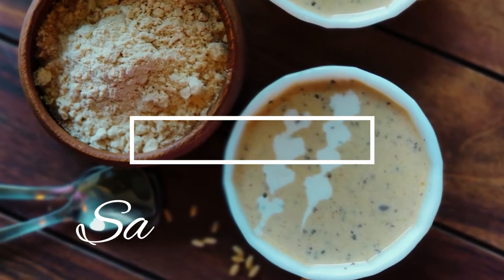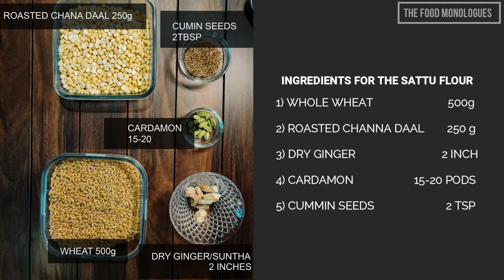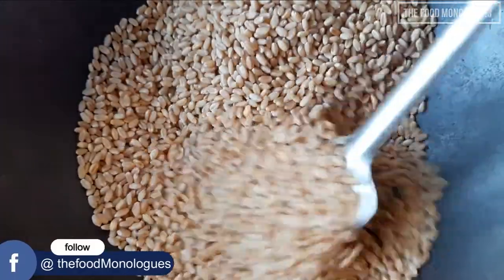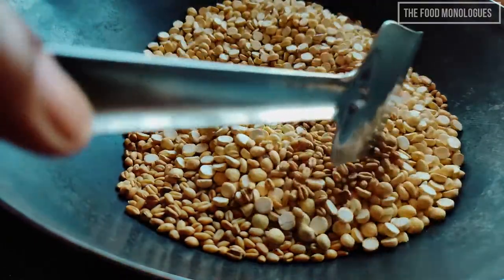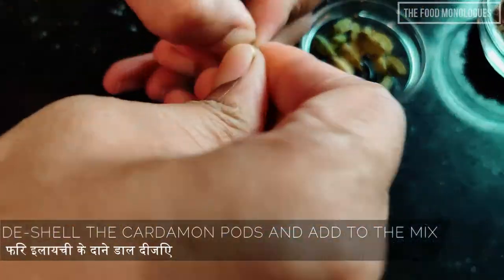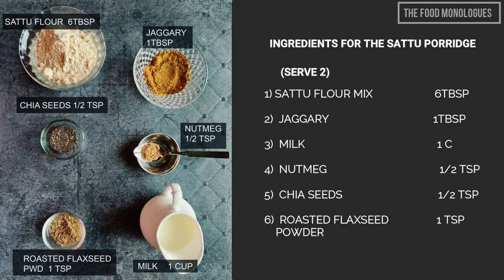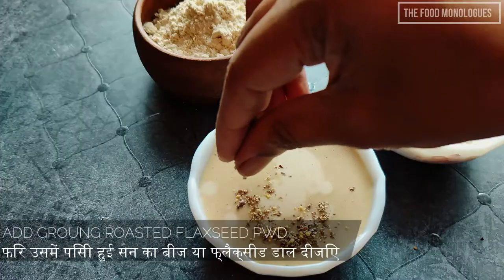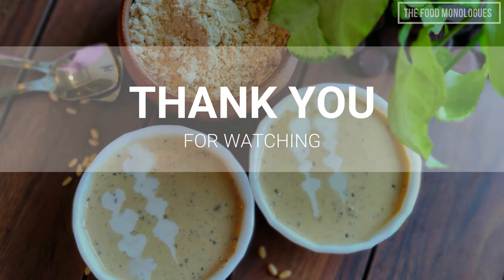Sattu Porridge | Wheat-Channa Sattu flour mix at home |सत्तू की रेसिपीsatturecipes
Sattu flour is a tasty, healthy, wholesome flour mix that comes in very handy when you crave comfort food. Many recipes like Sattu paratha, ladoo, porridge, pudding can be made. We have given it a healthy mix to the Sattu porridge by adding jaggery and flaxseeds and chia Seeds. It is a very easy recipe, comes in handy when you are pressed for time and still want something healthy and filling. WE HAVE GIVEN THE METHOD FOR MAKING PORRIDGE AS WELL AS PUDDING SO DO WATCH THE VIDEO TILL THE END
It is a highly aromatic mix. Store it in an airtight container to retain the aroma.
The portion sizes mentioned serve two adults since it is quite filling. For kids, you can reduce the portions to 11/2 tsp of sattu flour.

Do try them and drop in a comment if you liked them also post your photos and tag us @thefoodmonologues we would love to see your creations

Gear Used
CAMERAS :
NIKON D750
NIKON D3300

LENSES:
Nikon AF-S Nikkor 50mm F/1.8G Prime
Nikor 85 mm prime 1.8g
Nikor35 mm prime 1.8 g

TRIPOD
Digitek DTR 520 BH (60 Inch)

LIGHTS
Osaka 18 Inches LED Ring Light 65W
Osaka Bi-Color LED Video Light OS 300 Mark III

OTG :
Morphy Richards OTG 52 lit

Microwave:
Lg 28 lit

Mixer:
Preethi zodiac
Morphy Richards hand Blender
Philips hand blender

Chapters
 0:00 Start
0:32 Ingredients
0:53 Wheat is roasted
1:27Add channa dal
1:52 Add cumin Seeds
2:12  Add the dry ginger
2:19 Add the cardamon
2:28 Cool the mix
2:30 Grind
2:50 Making the porridge
3:27 Serve the porridge/pudding

INGREDIENTS FOR THE SATTU FLOUR

1) WHOLE WHEAT 500g

2) ROASTED CHANNA DAAL 250 g

3) DRY GINGER 2 INCH

4) CARDAMON 15-20 PODS

5) CUMMIN SEEDS 2 TSP

1 ] Heat a wok and add the Wheat grains ,Dry roast the grain for 20 min. Then add the channa daal. Dry roast along with wheat flour for 5-7 Min. Bite into the daal ansd check if done else continue roasting for 10 -12 min.
2]Now Add the cumin seed give  a mix and Shut of the gas, So that the seeds get roasted by heat of Daal and Wheat flour
Then pound the dry ginger into smithereens and add to wheat mix. De- Shell the Cardamon Pods and Mix Thoroughly .
3]Cool  completely then put a container and get it ground from a flour mill and Volla your sattu mix is ready